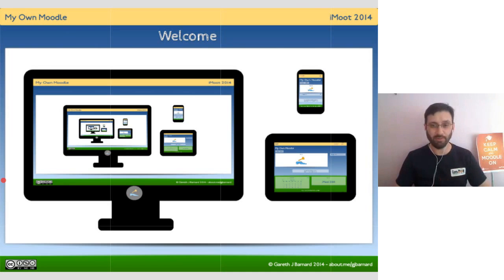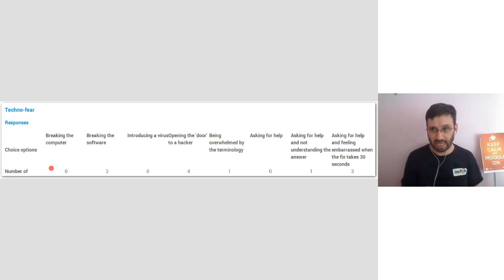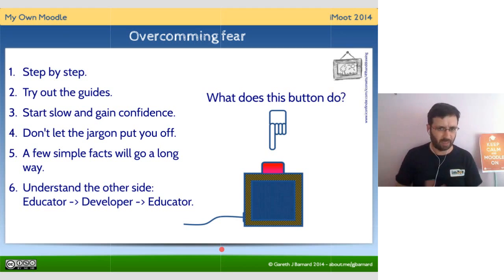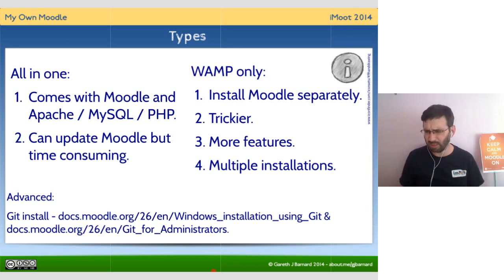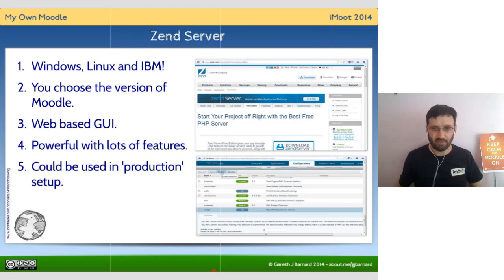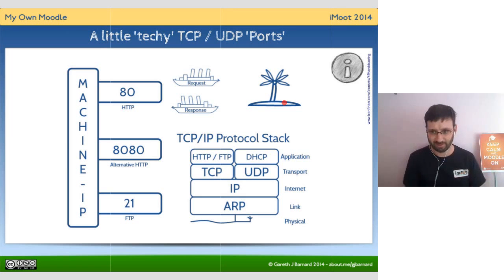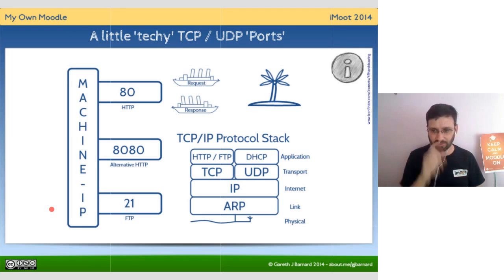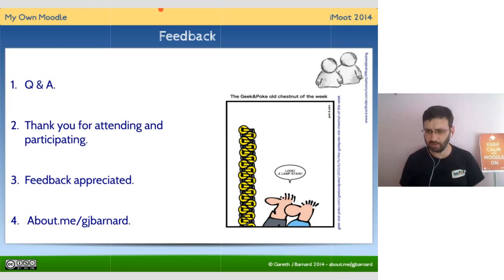Gareth J Barnard - Super Session - UK - My Own Moodle- iMoot 2014